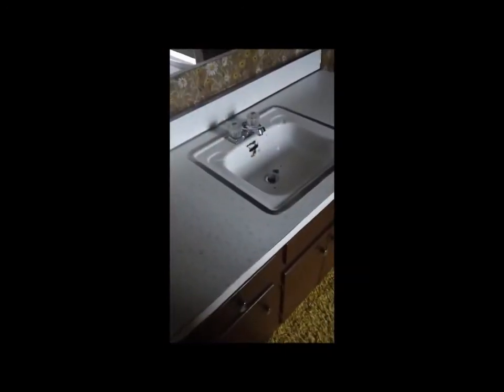19 Bentz Mill Rd Wholesale